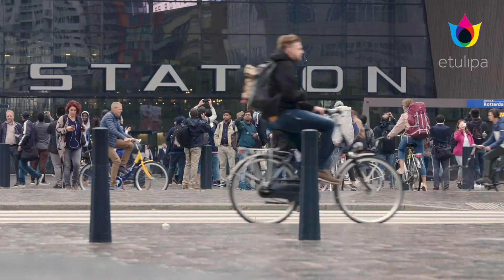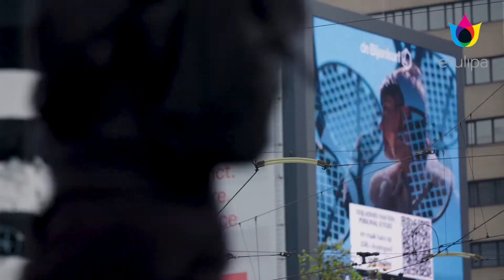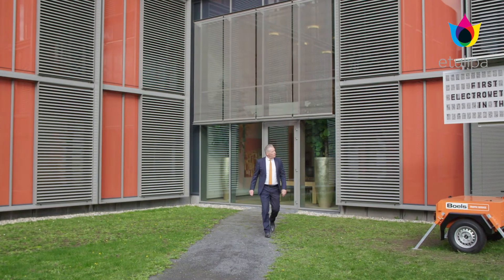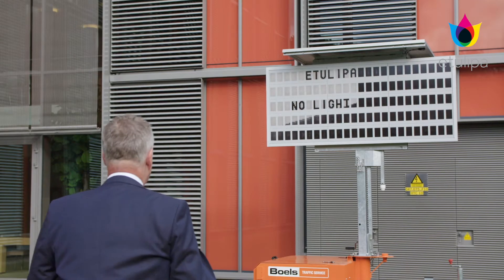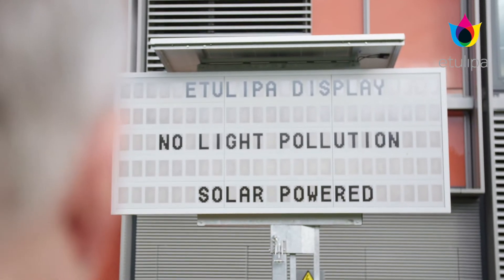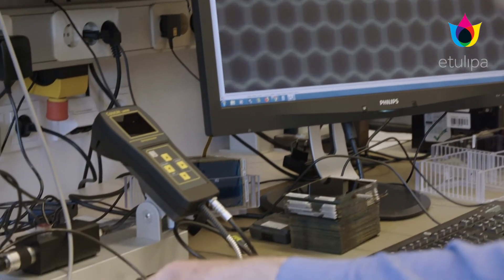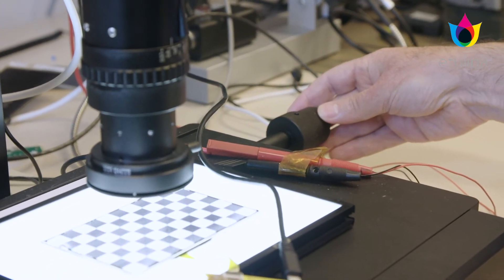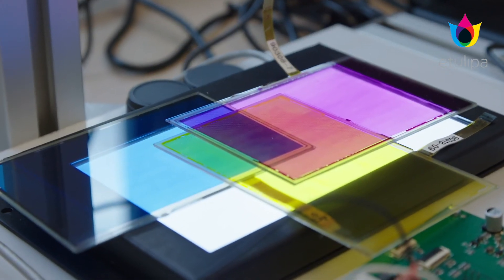Etulipa's solar powered black/white display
Etulipa's ElectroWetting Display is specially developed for outdoor use. So energy efficient it can work 24/7 on solar-panels. Etulipa's displays are reflective, so no light pollution.